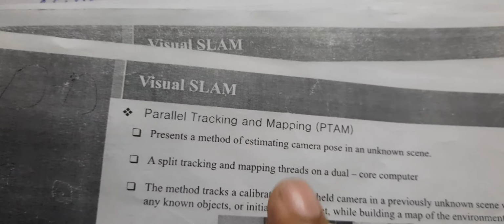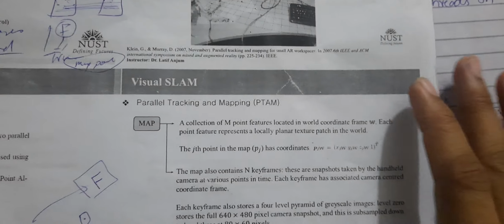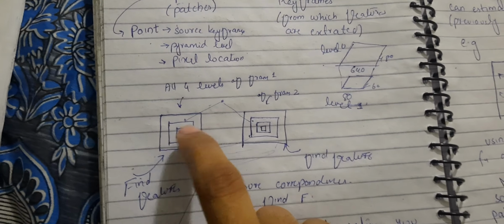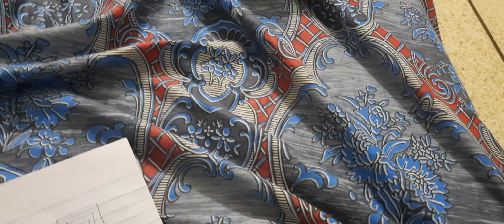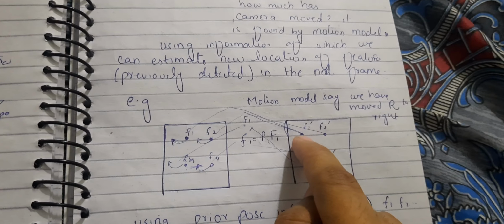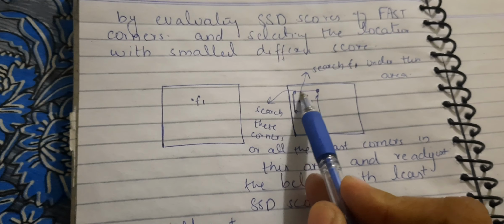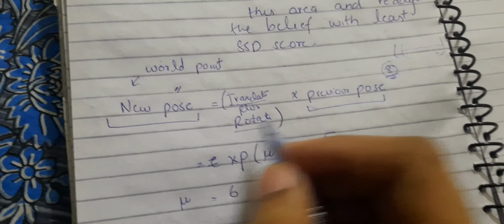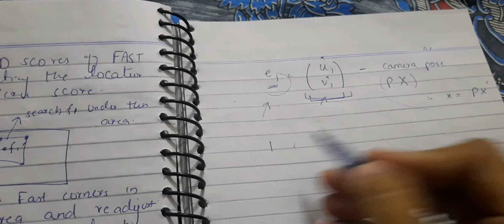PTAM | Parallel Tracking and Mapping | Part 1